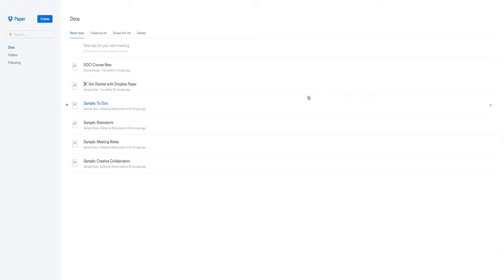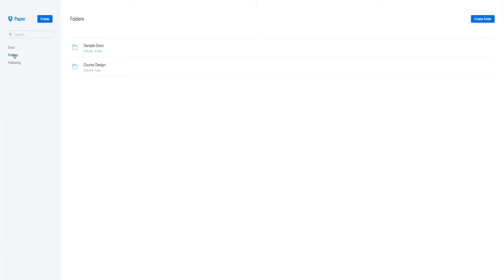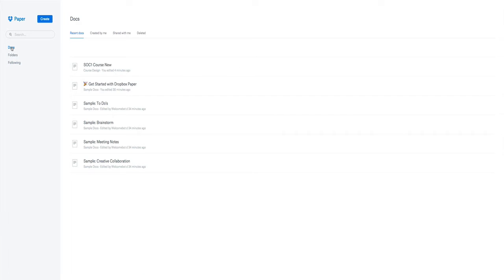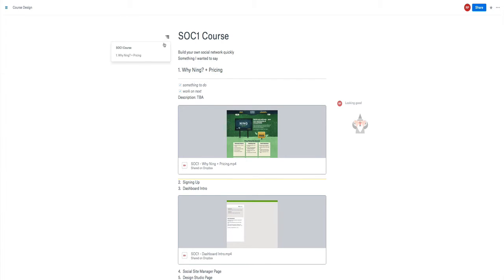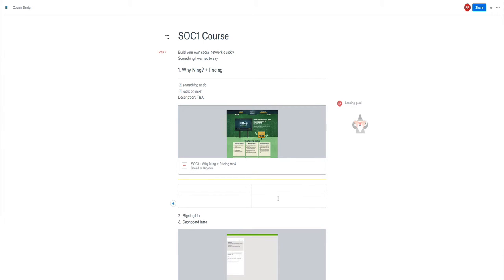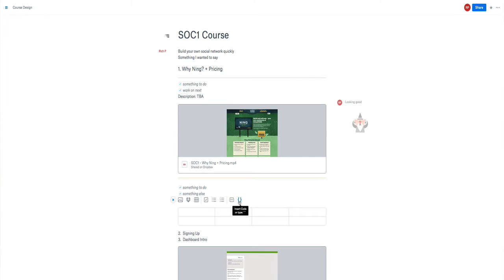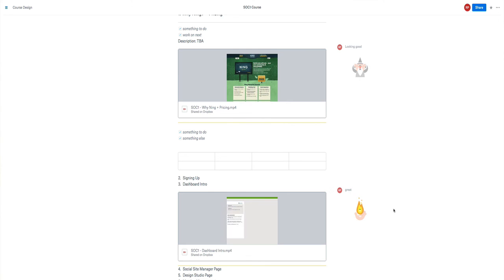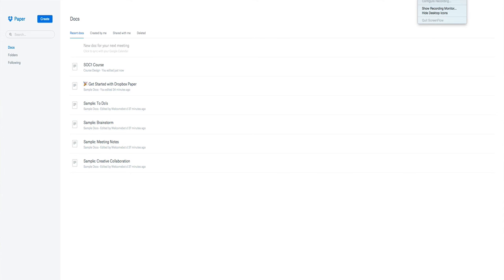Dropbox Paper Demo (2016)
Dropbox Preview - See more of our courses (Udemy) & (Skillshare)

A quick look at using Dropbox Paper - the new alternative to Google Docs & FileChat.